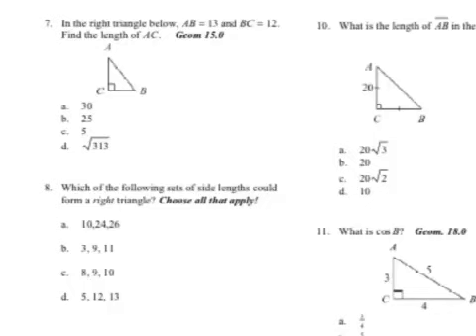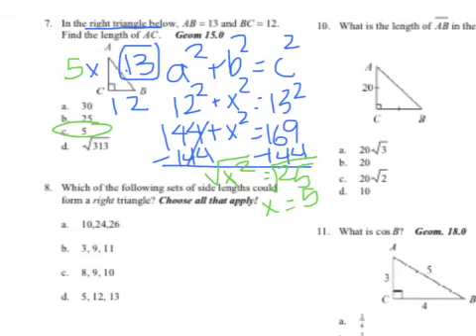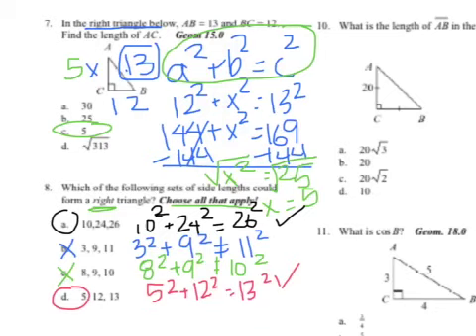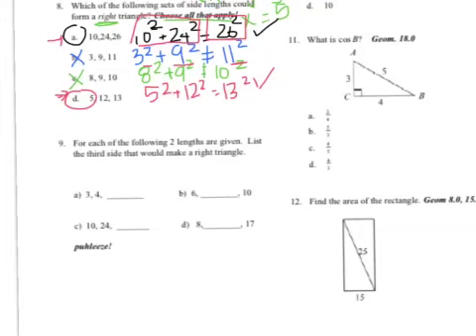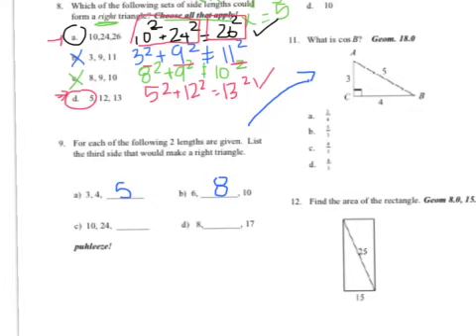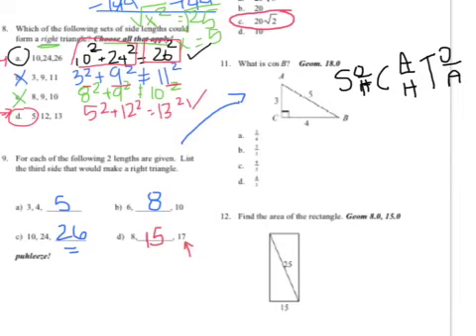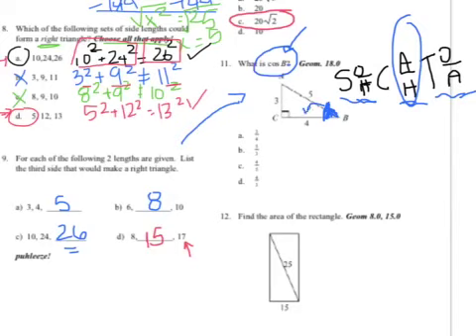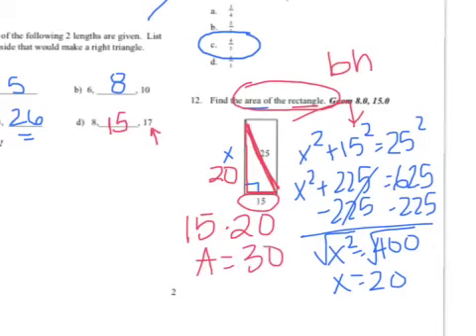Geo unit 5 review #2 part 2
geo unit 5 reivew #2 part 2